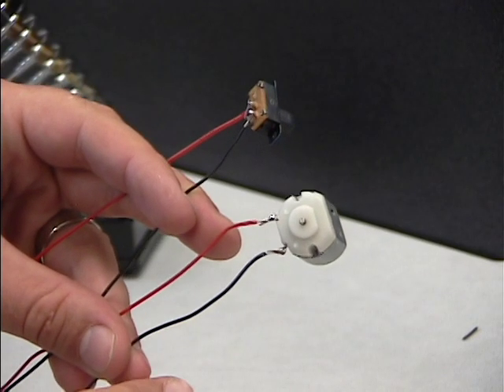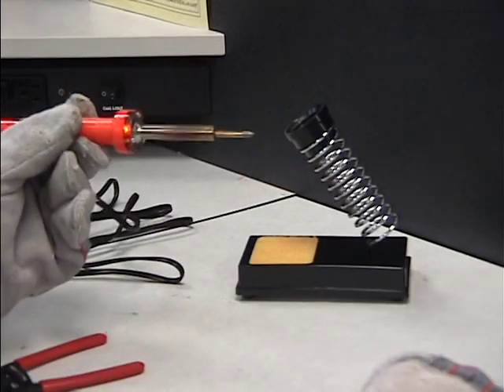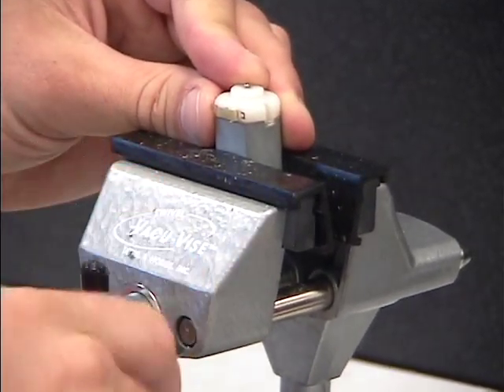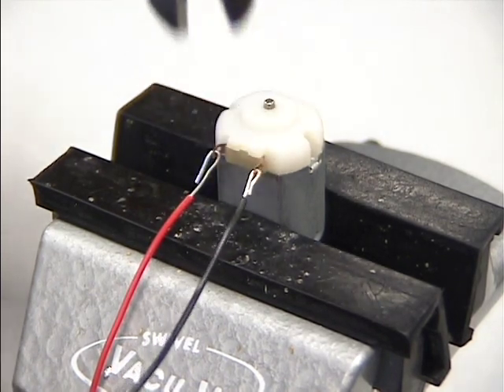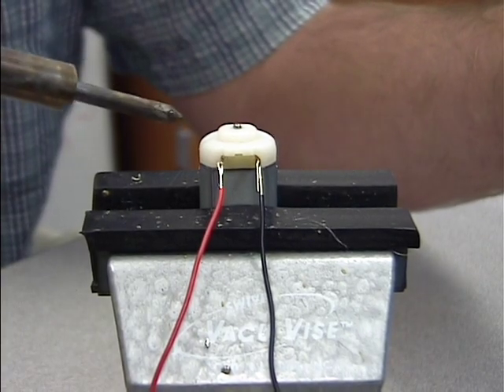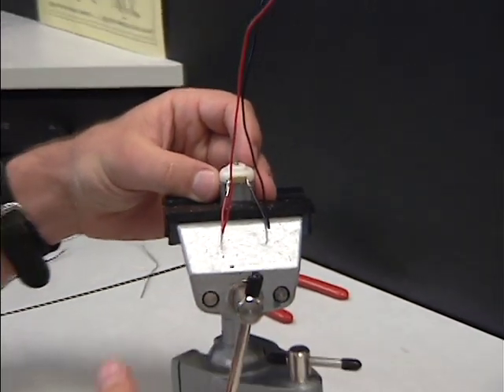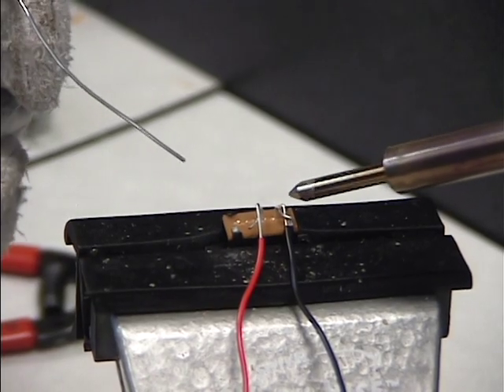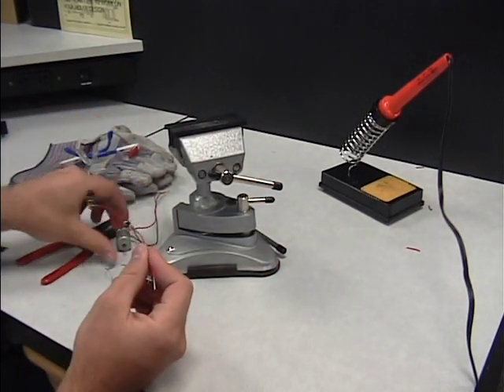MPS STS Hovercraft Mission (Soldering)